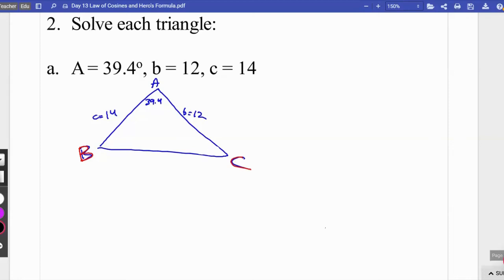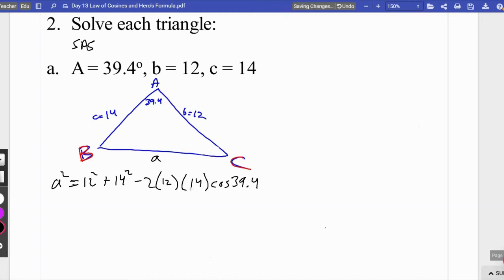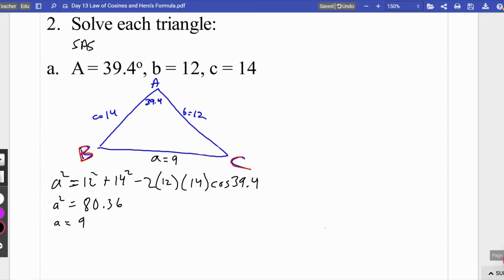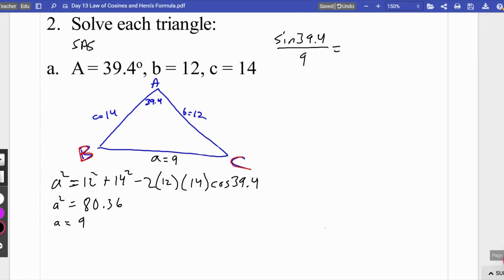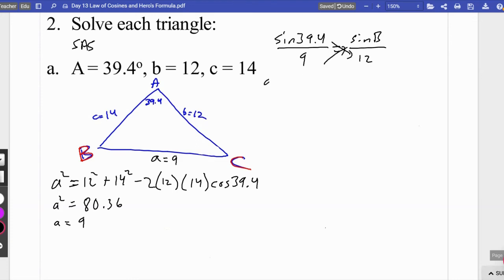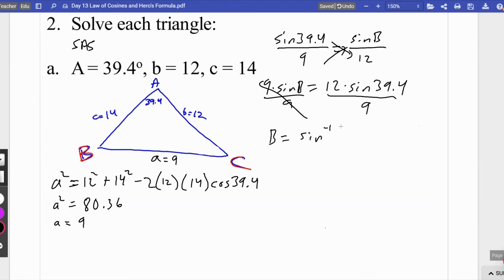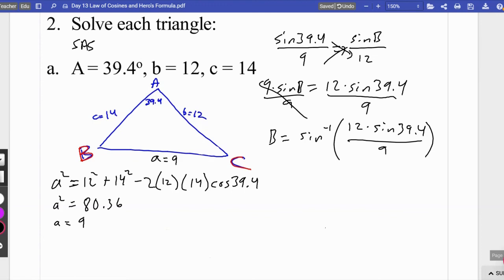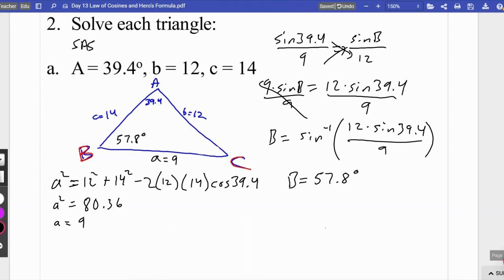Day 13 Solve a triangle knowing only SAS